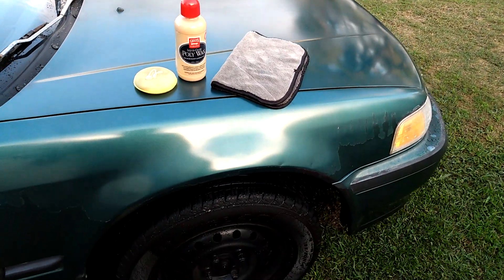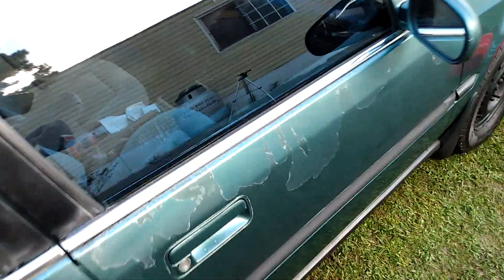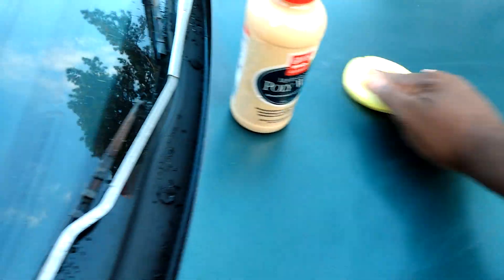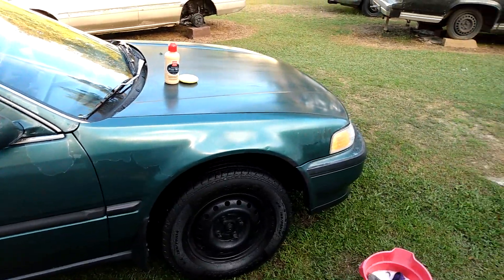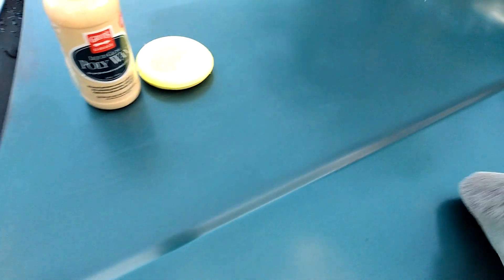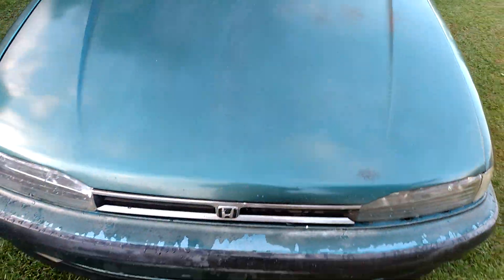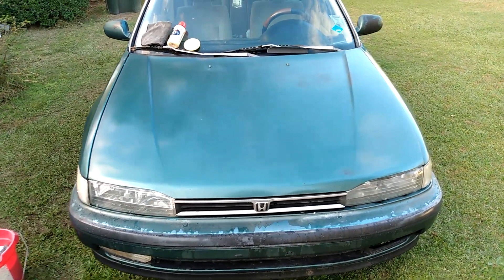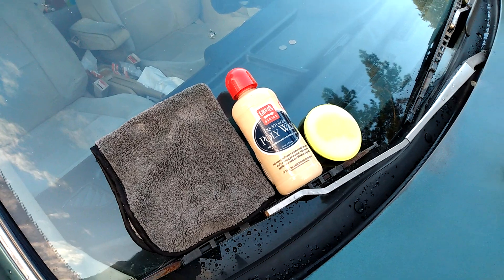Griot's garage poly wax test review on dark green paint